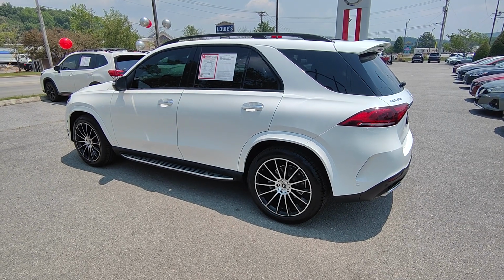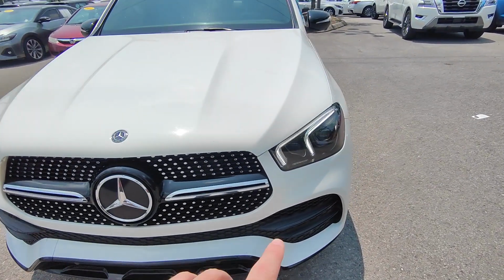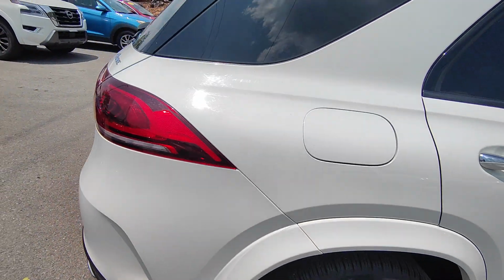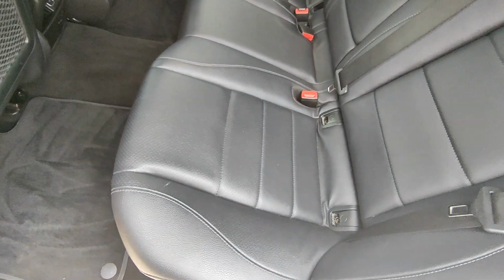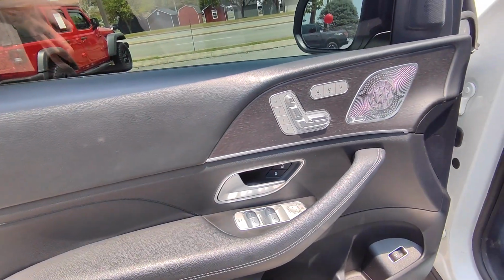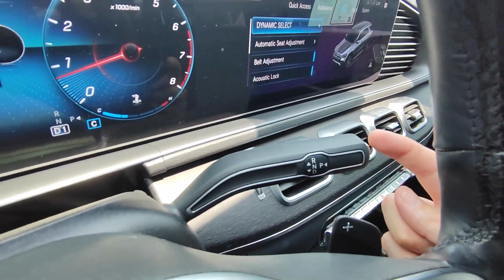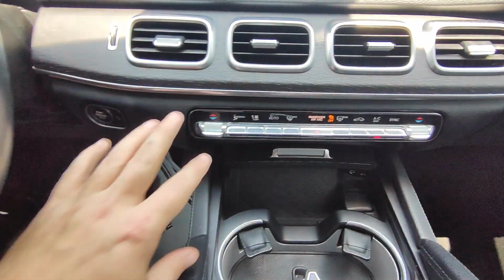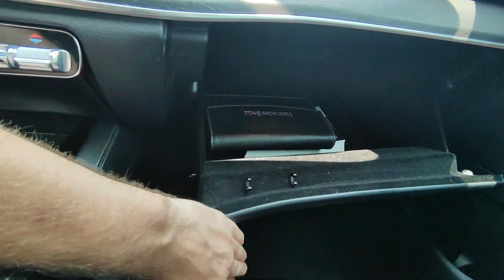21 Mercedes-Benz GLE 350 4MATIC